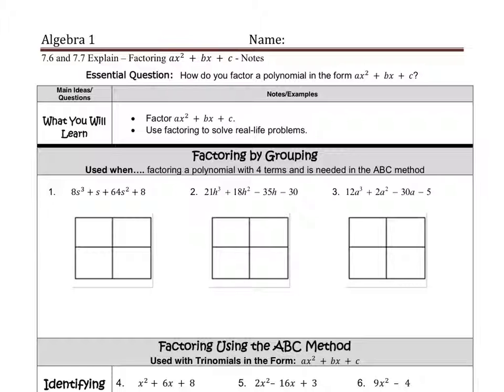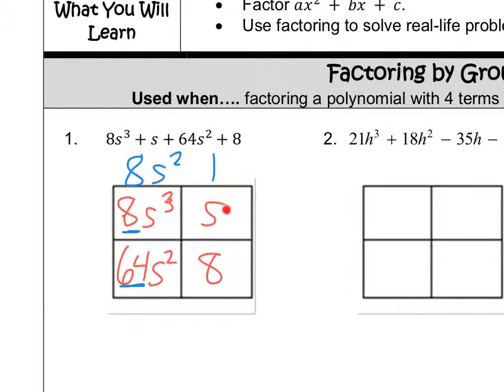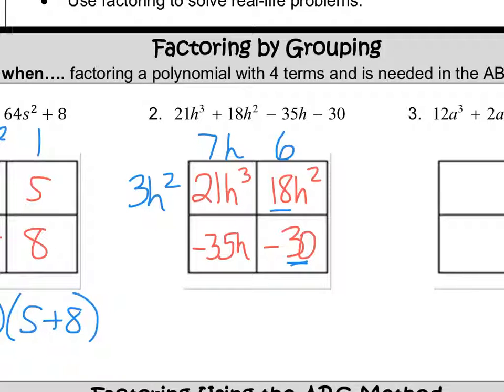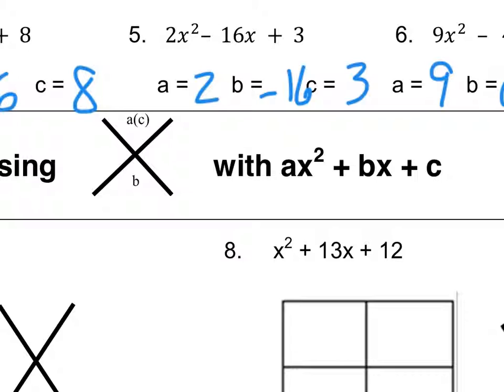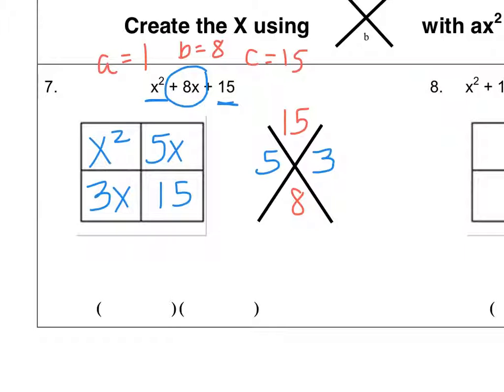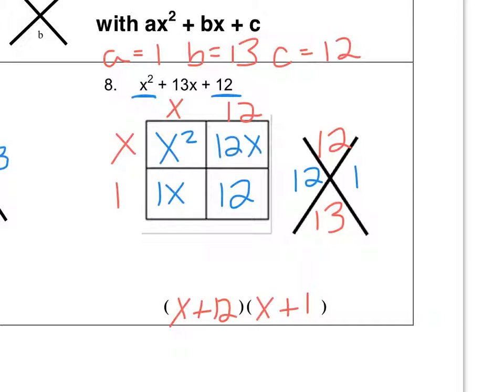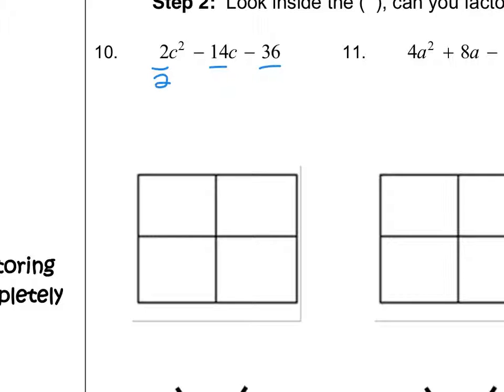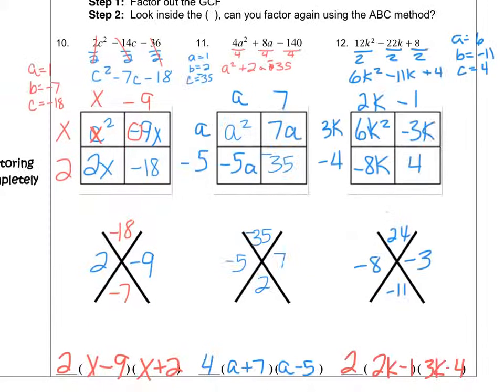video 02082016 factoring